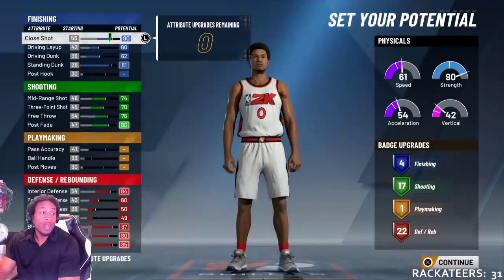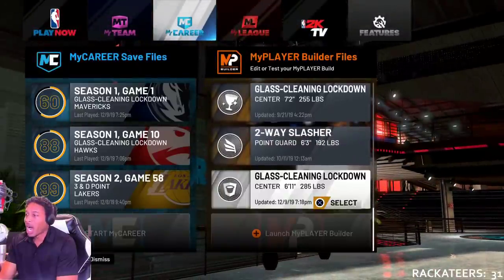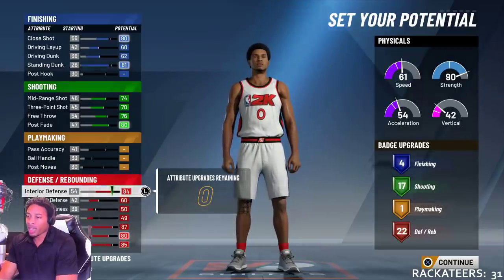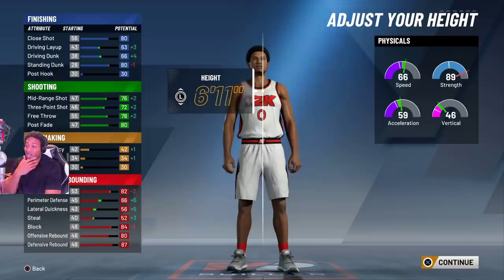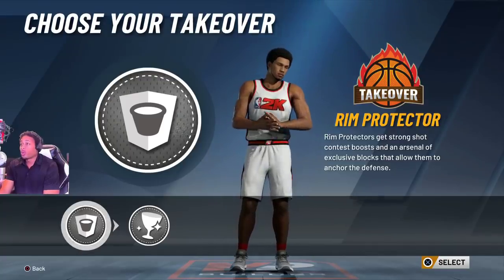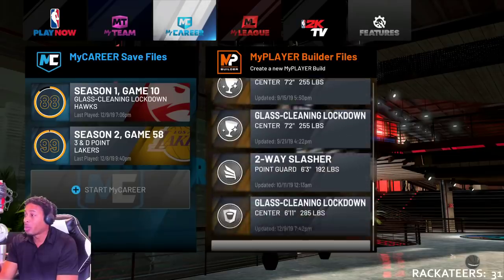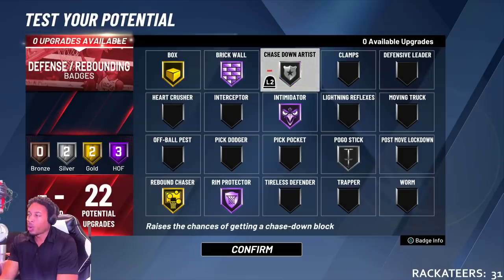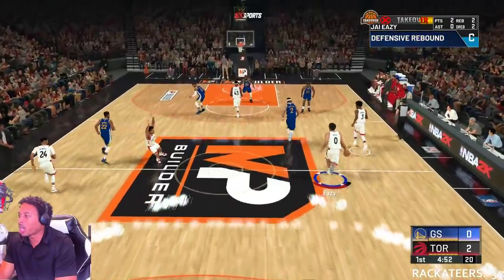NBA 2K20 BEST CENTER BUILD IN THE GAME - BEST SHOOTING AND DEFENSIVE CENTER